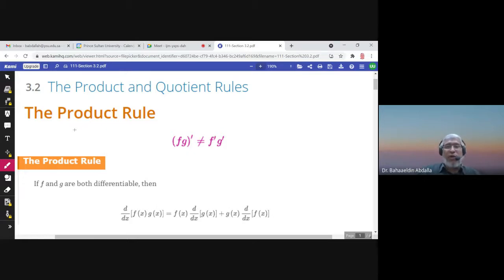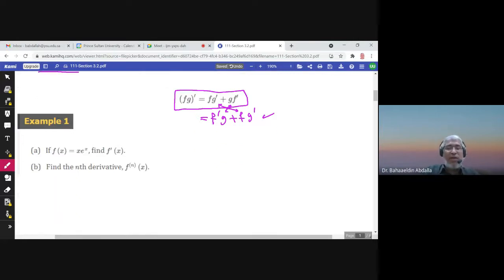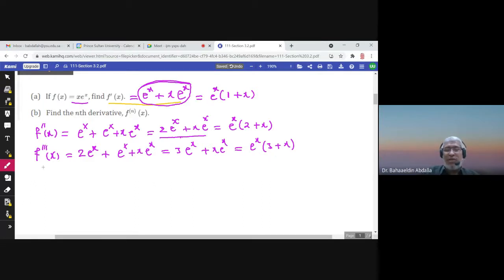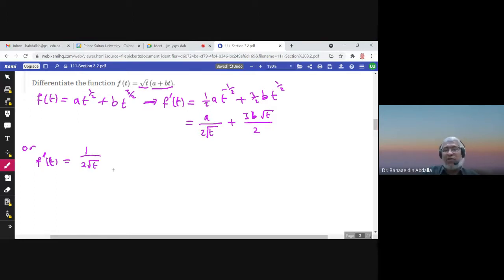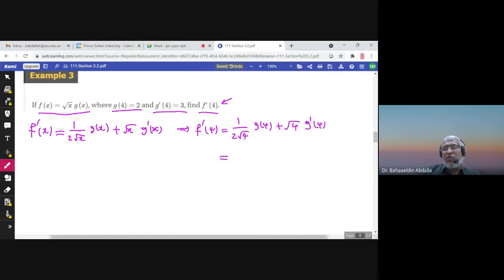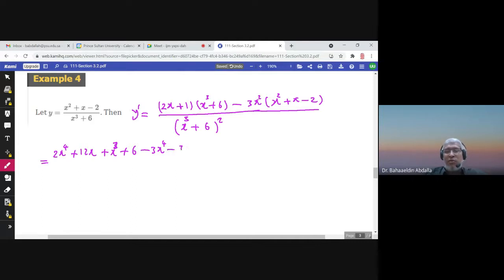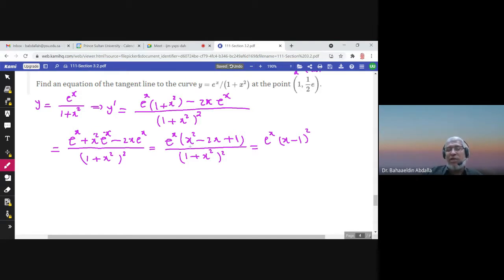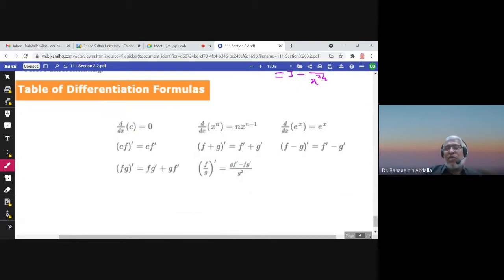3.2 The Product and Quotient Rules